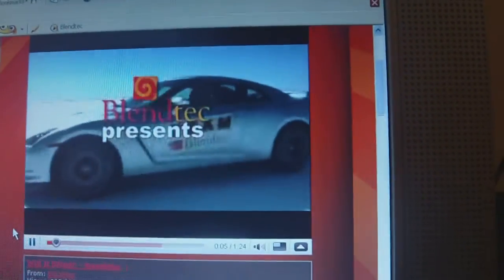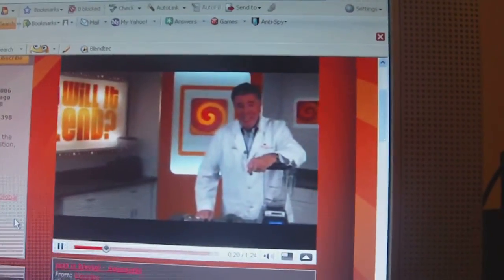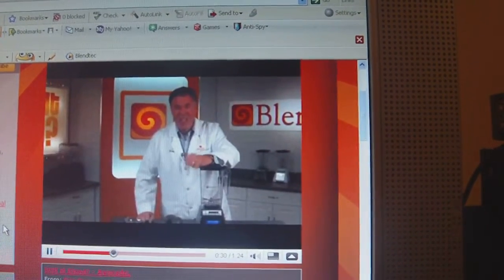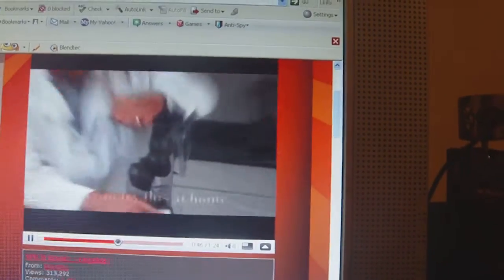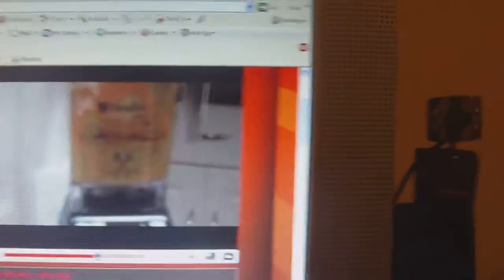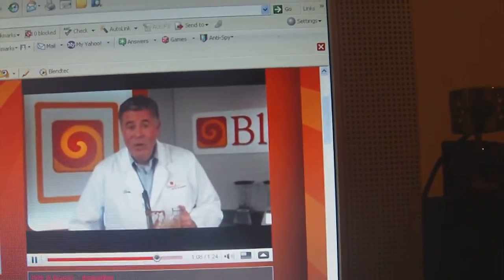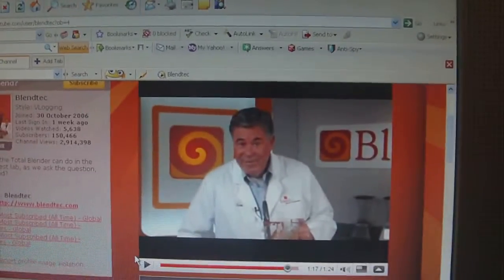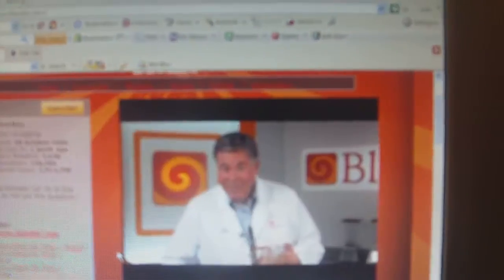Tribute - BlendTec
Second Tribute - this is to blend tec